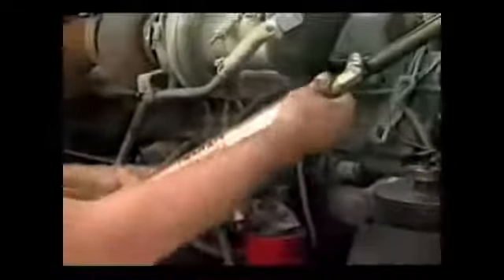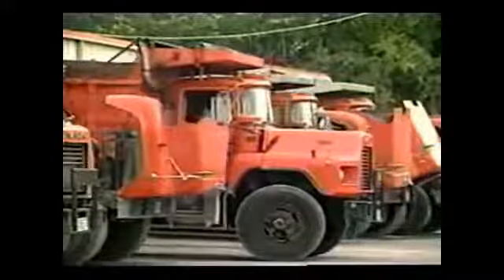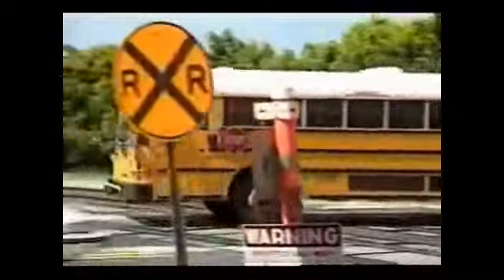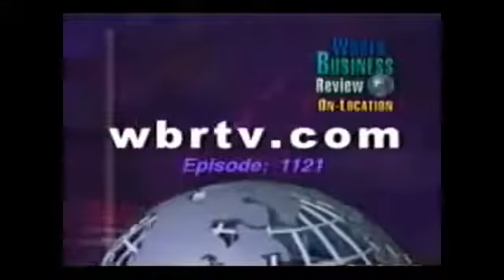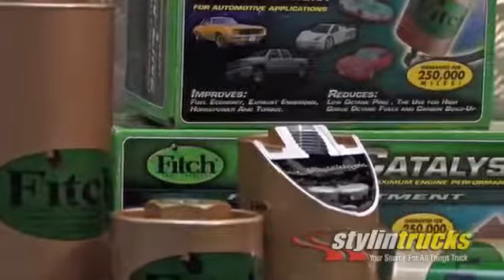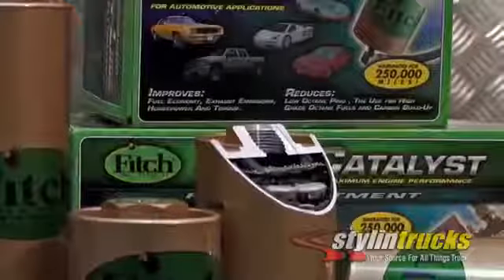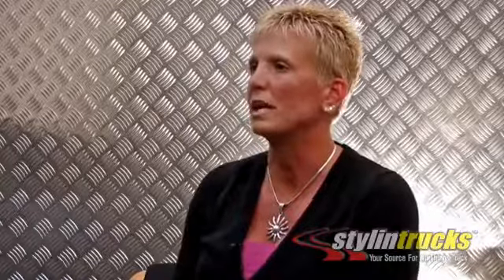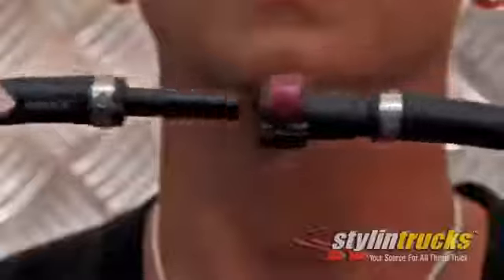Diesel Particulate filters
A diesel particulate filter (or DPF) is a device designed to remove diesel particulate matter or soot from the exhaust gas of a diesel engine